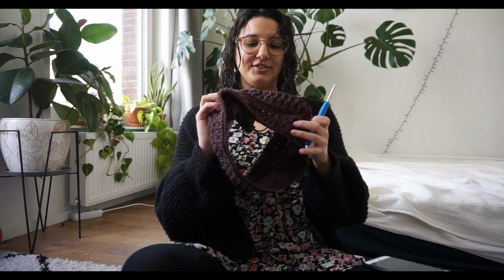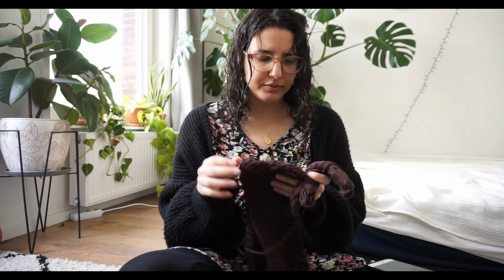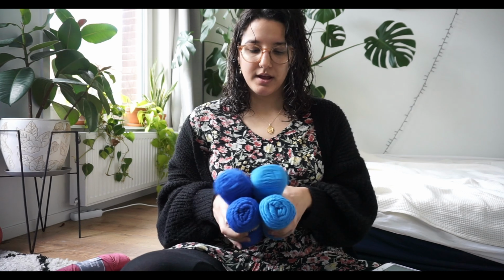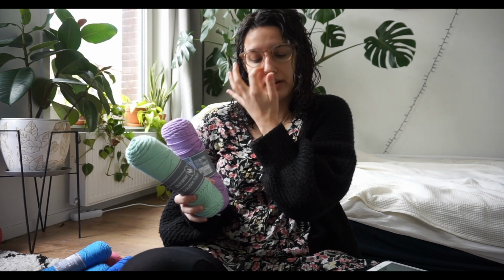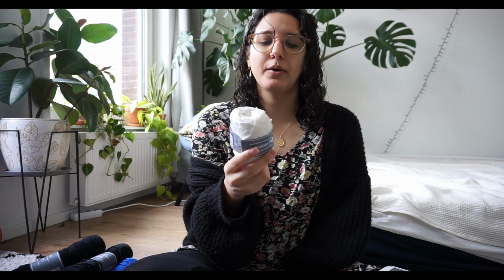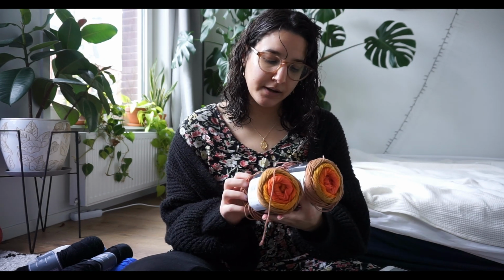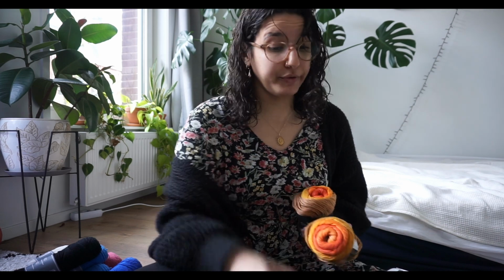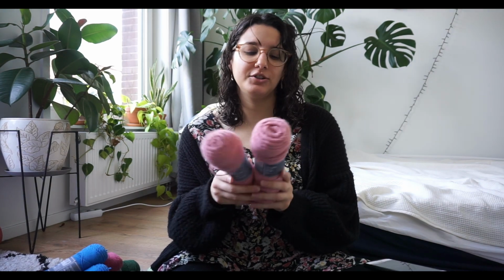Relaxing come yarn shopping with me + yarn haul | European yarn brands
Hi there! Thought I'd bring you along on my yarn shopping trip to get some natural fiber yarns for some crochet clothing projects.

The store I went to is called 'Beekbergse Wolhal' in Apeldoorn.

00:00 intro
01:59 come along!
04:54 yarn haul